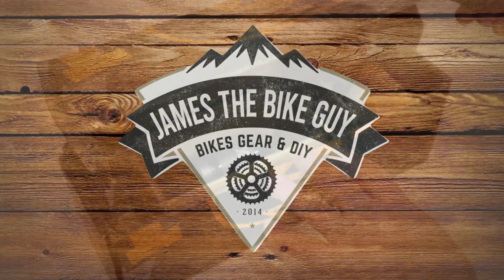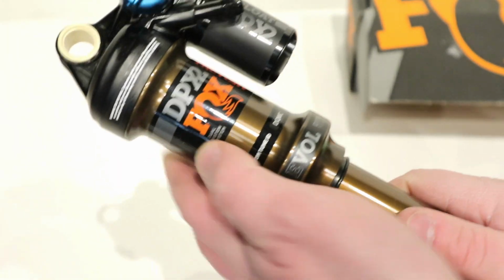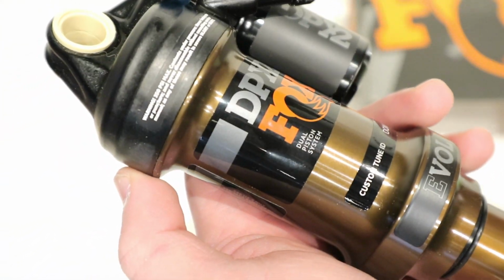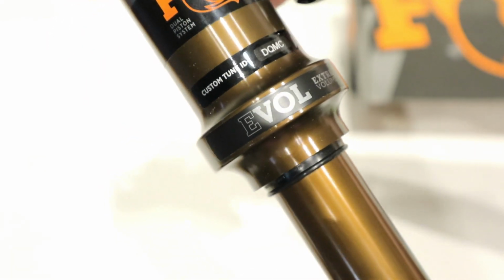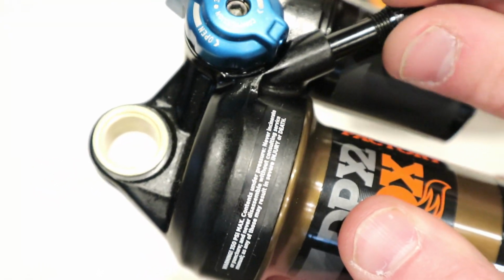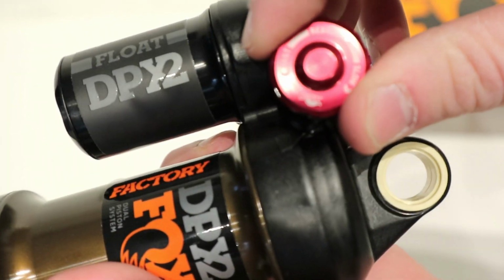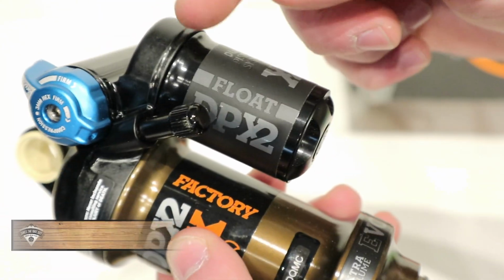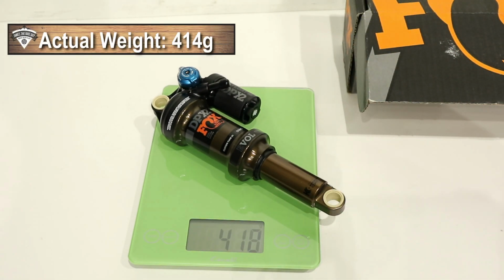2020 Fox Factory DPX2 Kashima Coat Rear Shock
In this video, we check out the 2020 Fox Factory DPX2 Kashima Coat Rear Shock. It's a pretty neat piggyback shock with lots of technology that helps tame the terrain.

Check it out at my favorite shop

The Gear I use:
Accurate Escali Scale
Canon EOS M6 Camera
Lavalier Microphone
Camera Tripod
GoPro Hero 8 Black
Google Pixel 4
Lav Mic for Gopro/Phone
Cell Phone Gimbal (Bikes Shots)